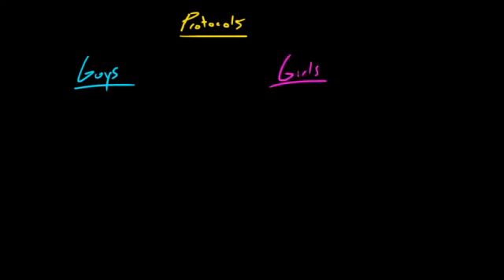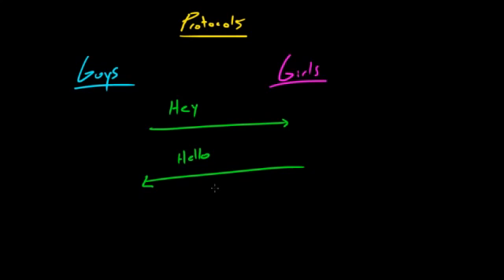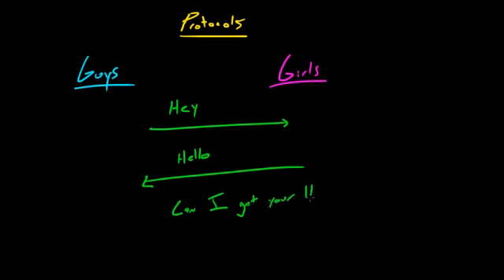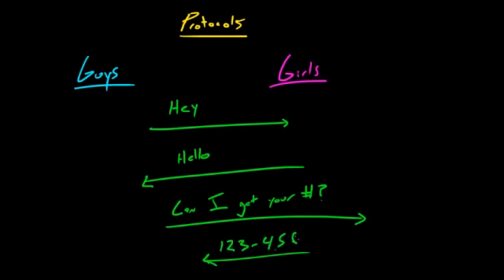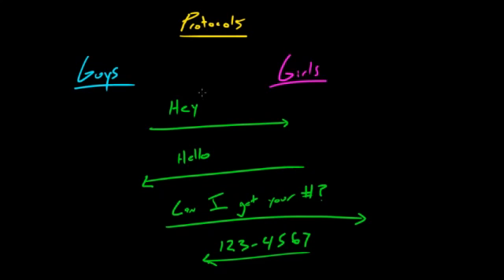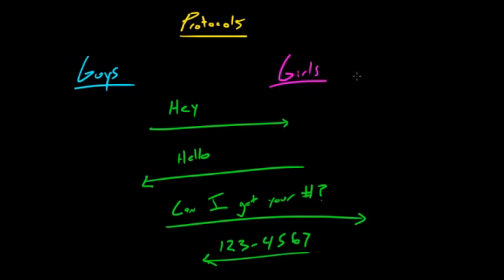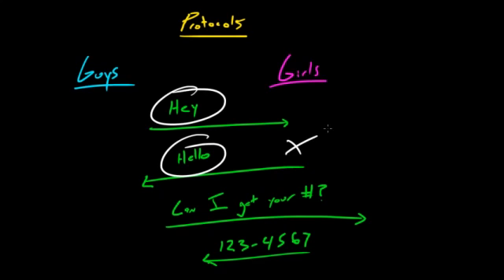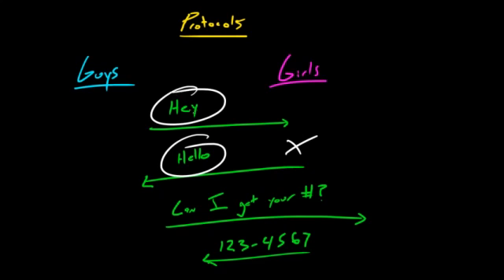Computer Networking Tutorial 10 What is a Protocol YouTube